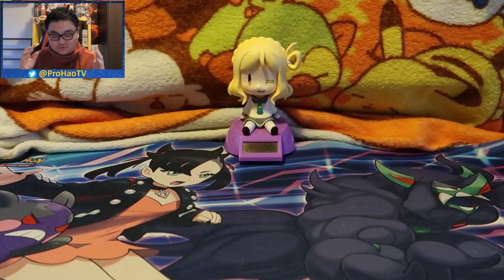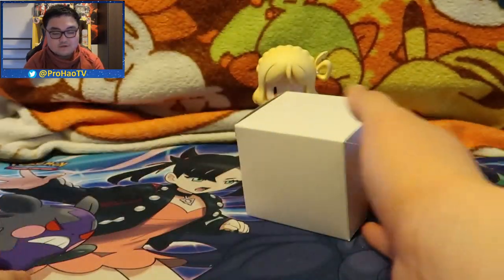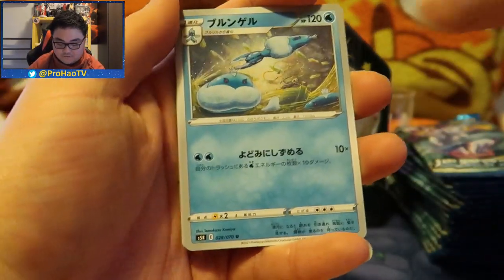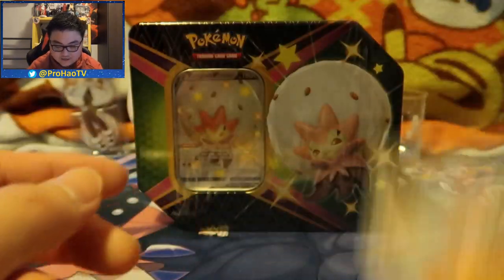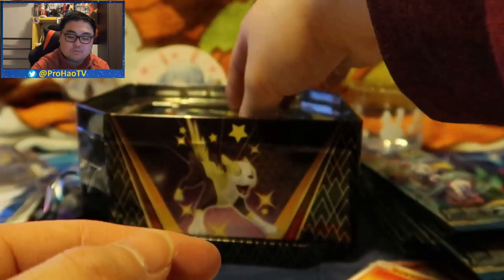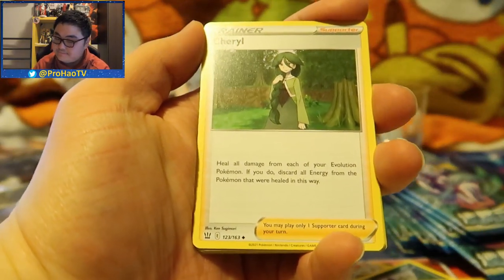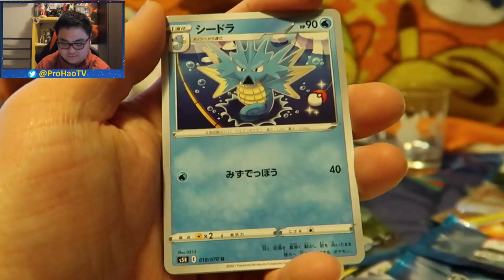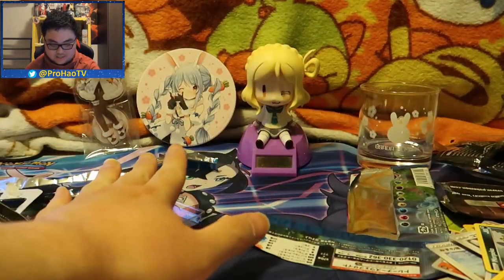Opening a Rapid Strike Master BOX + Shining Fates TIN + Battle Styles!!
3:56 = Pokémon

Me like Pokémon cards, me open Pokémon cards in this video. Me open a lot of cards from different sets!
Just a FYI: This video was recorded on the 4th of April. That's the reason why I said ''last weekend was my birthday''.